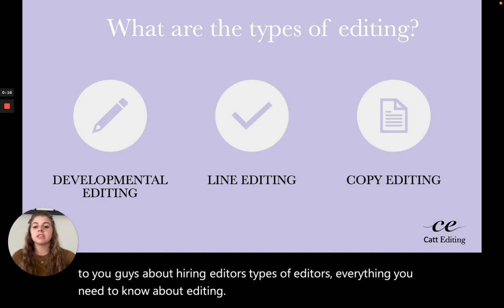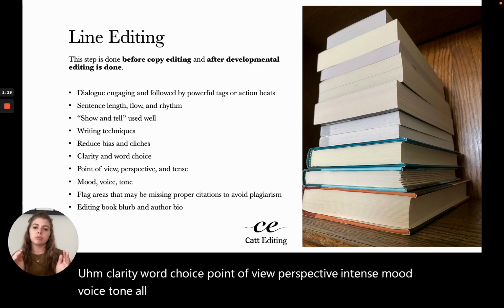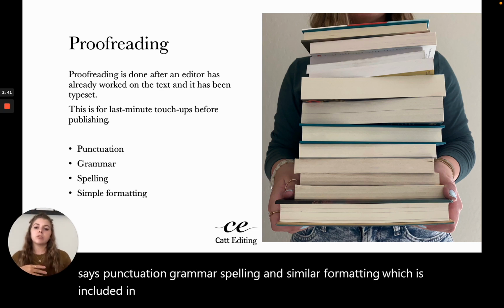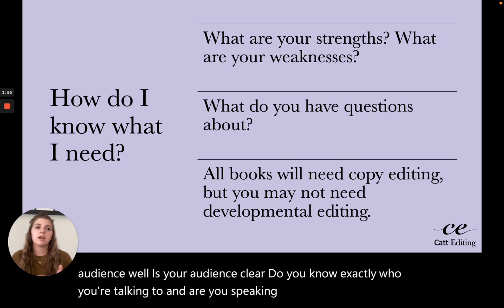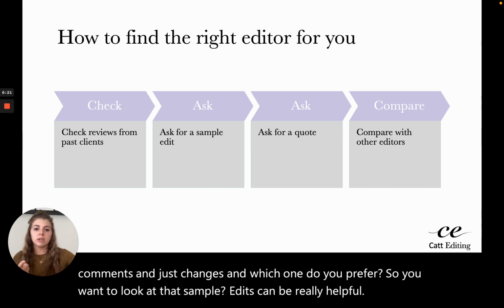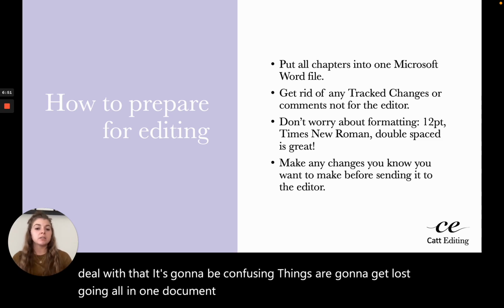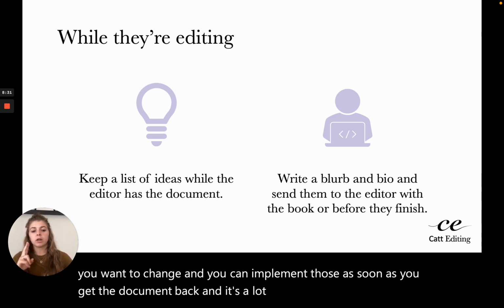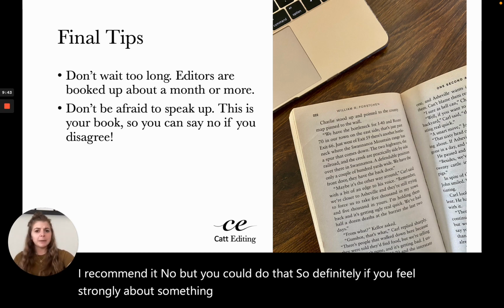All About Editing Video